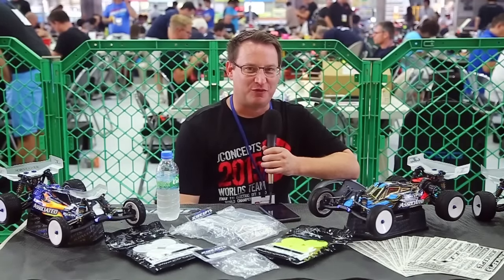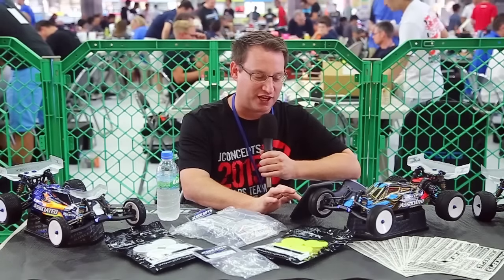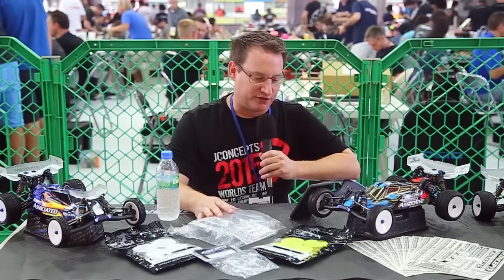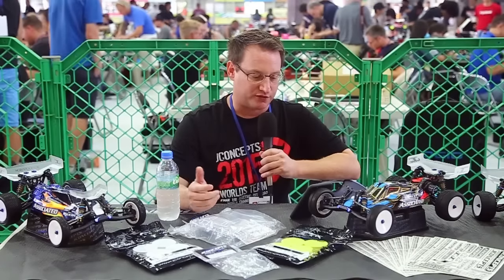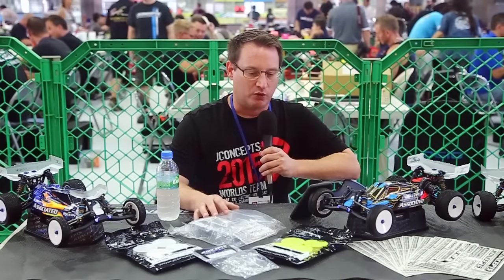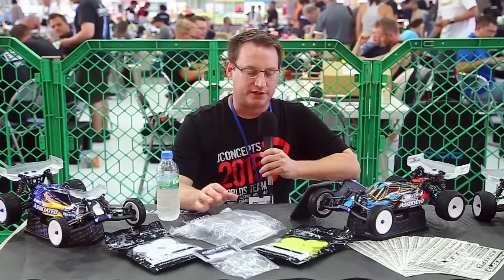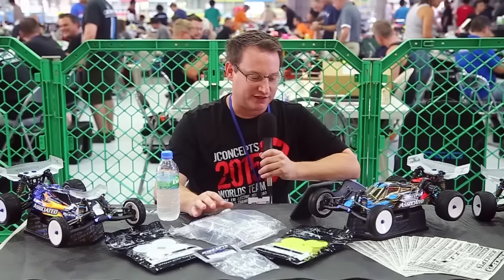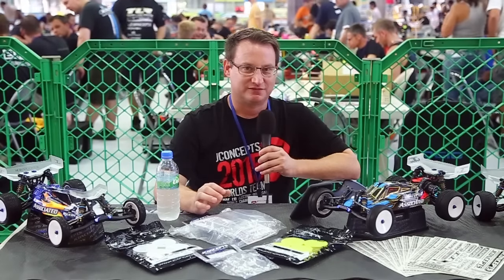JConcepts Q&A - Part 1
QA questions at Worlds Part 1